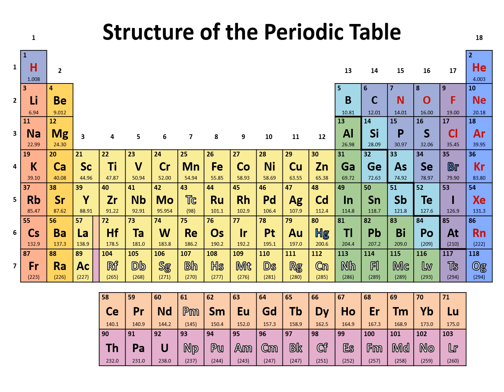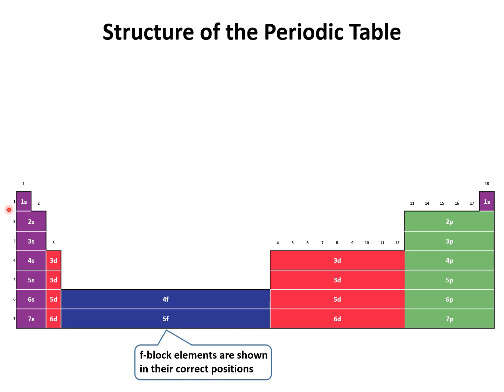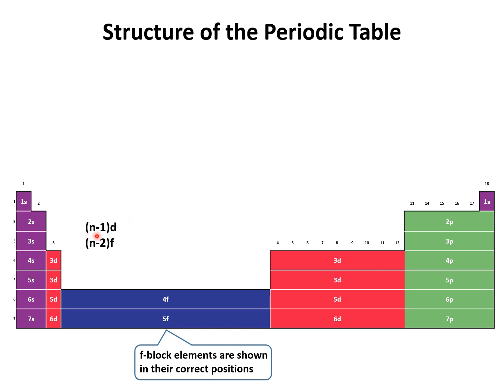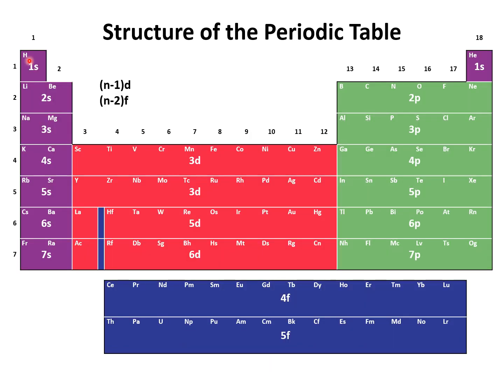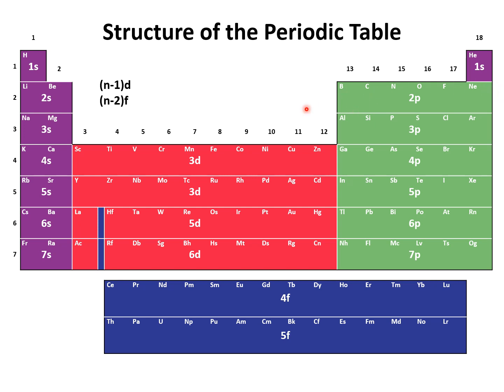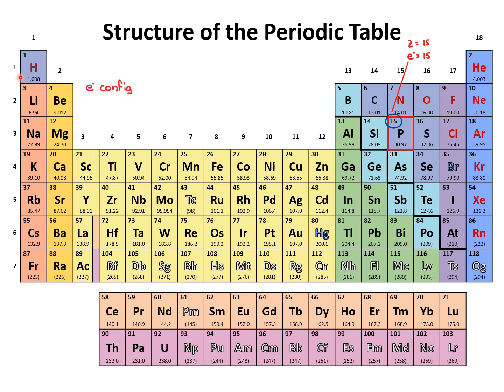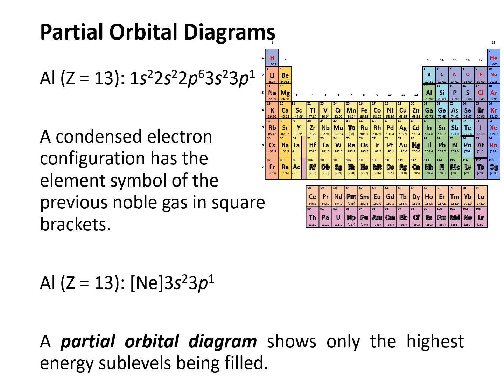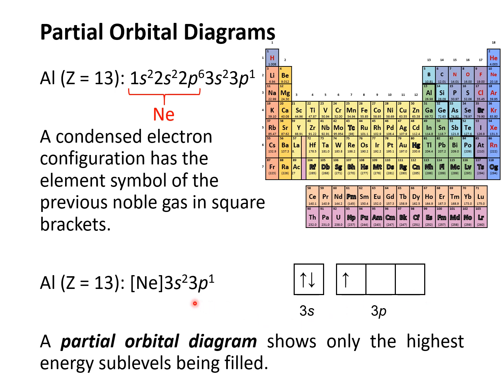CHEM 1033 Unit 3 1b, writing e config 2020 09 09